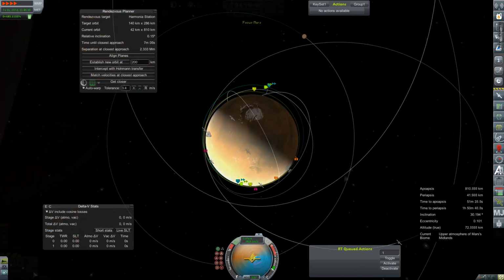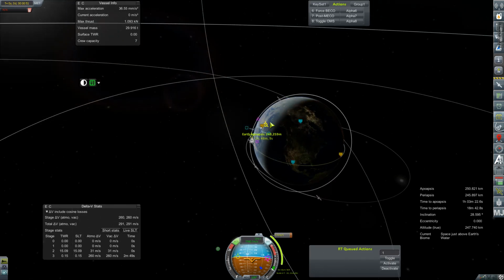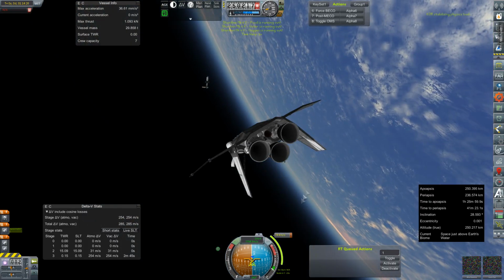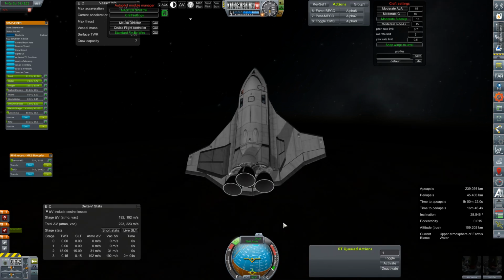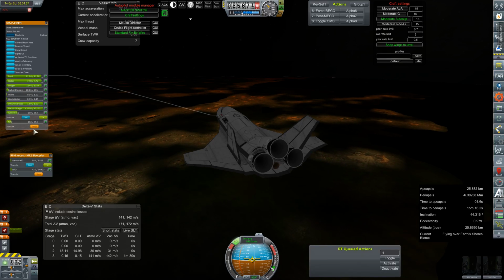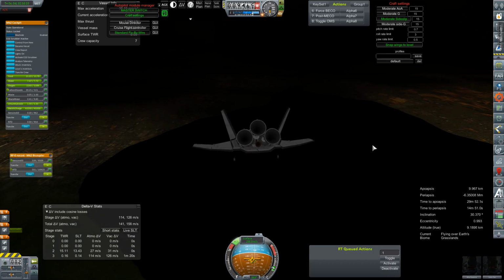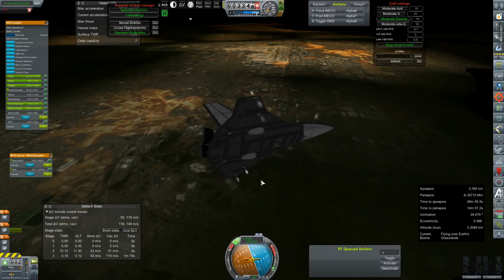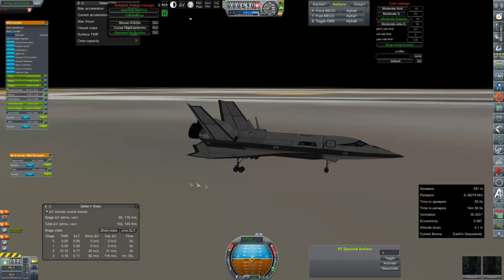KSP RP-0 #513 Loose Ends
Tying up some active missions

Mod List for this Series:

Toolbar
Contract Configurator
Contract Packs
Custom Barn Kit
Deadly Reentry
Diazo
Dmagic Utls
Engine Group Controller
FAR
Firespitter (core)
Kerbal Renamer
Kopernicus
KSC Switcher
MagiCore
Infernal Robotics
MainSailor
PlanetShine
Procedural Fairings
Procedural Parts
RCS Build Aid
Real Chute
Real Fuels
Real Heat
Realism Overhaul
Real Plume
Remote Tech
RP-0
RSSVE
Scansat
Scatterer
Ship Manifest
Smoke Screen
Solver Engines
StretchySNTextures
SXT
Taerobee
Test Flight
Texture Replacer
Thunder Aerospace
TriggerTech
TweakScale
VenStock Revamp
ModuleManager